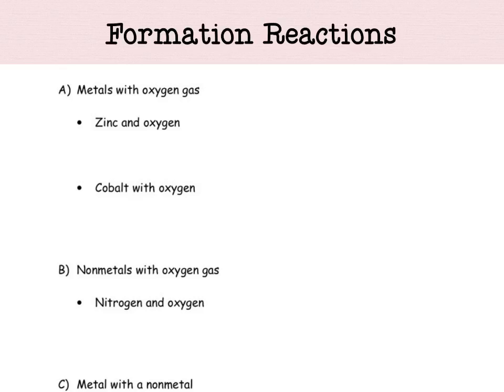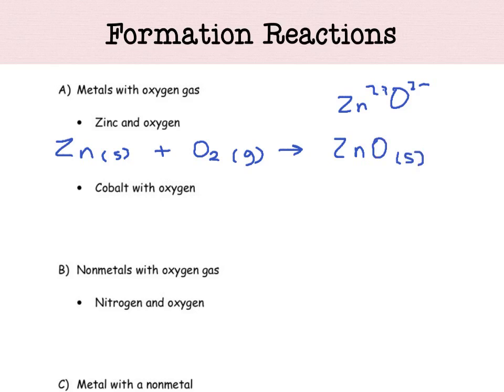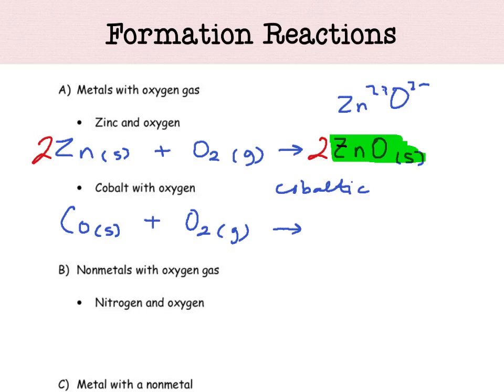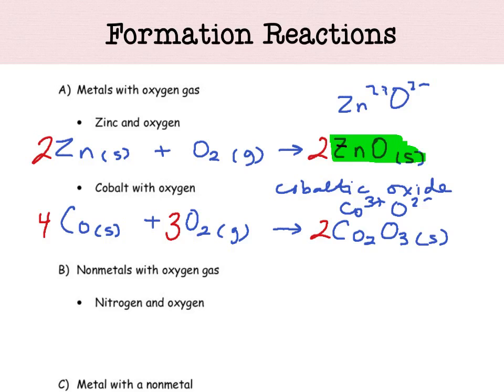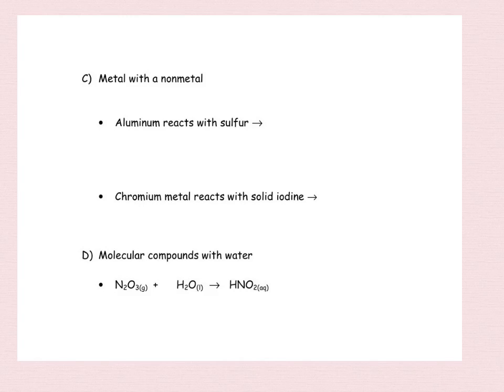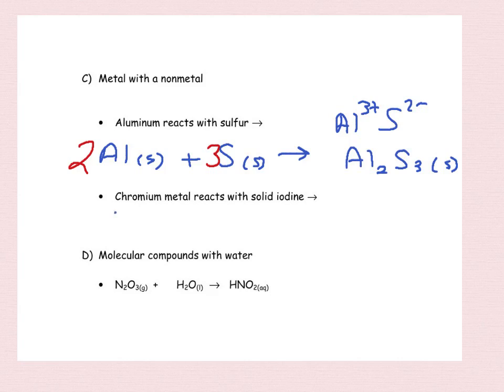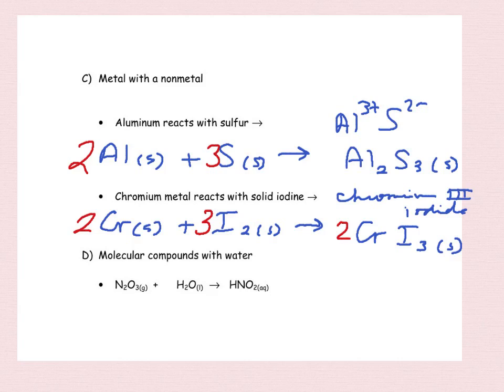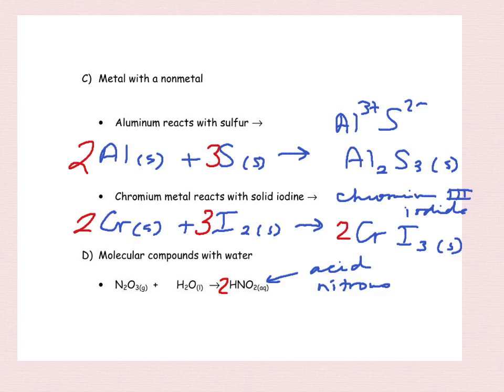Chemistry - Formation reactions